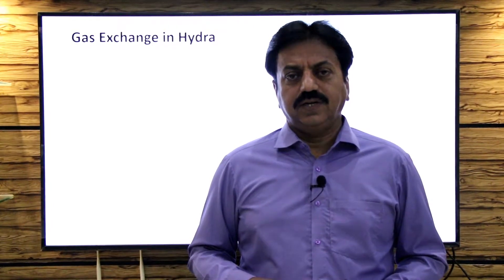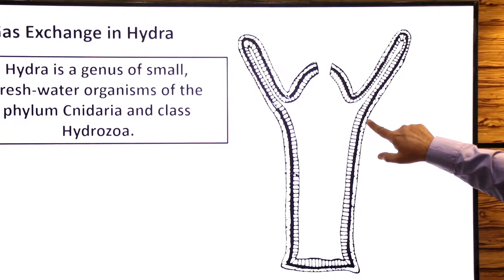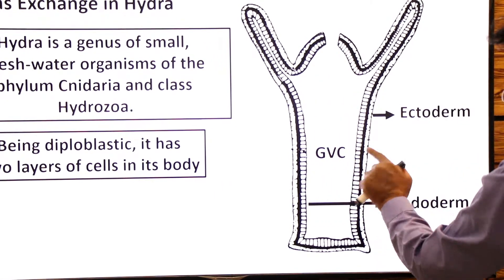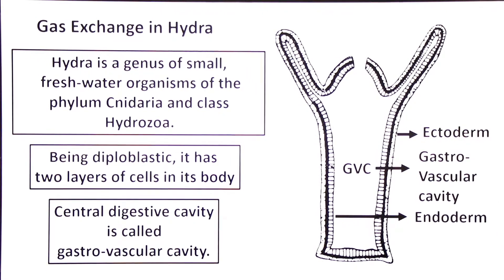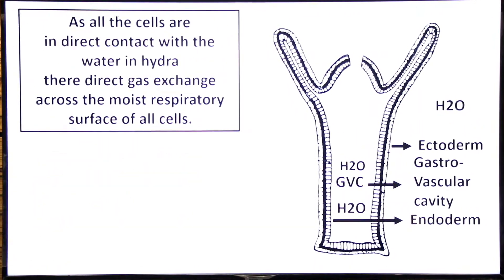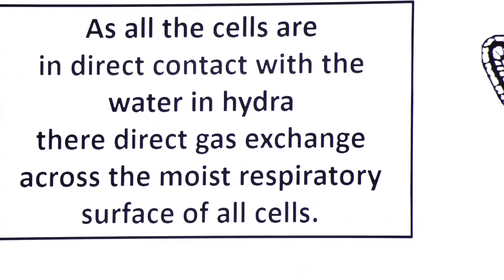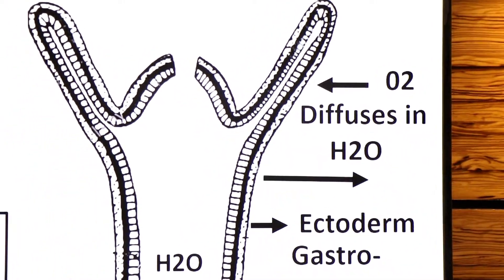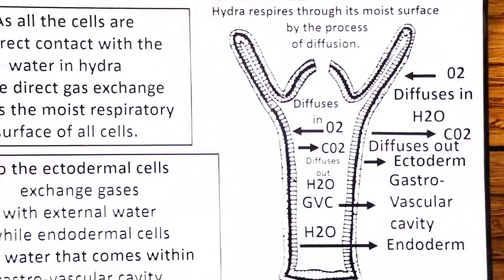Gas Exchange in Hydra / First Year / Chapter 13 / Part 5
─ Gas Exchange in Hydra
─ Hydra respires through its moist surface by the process of diffusion.